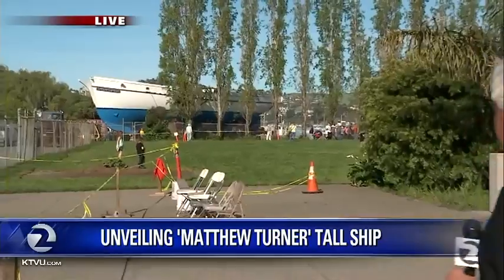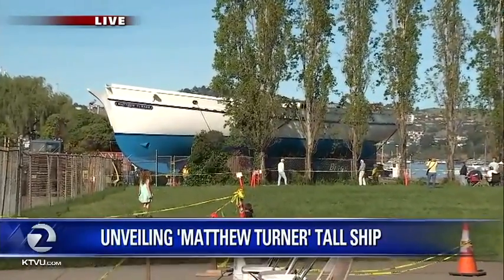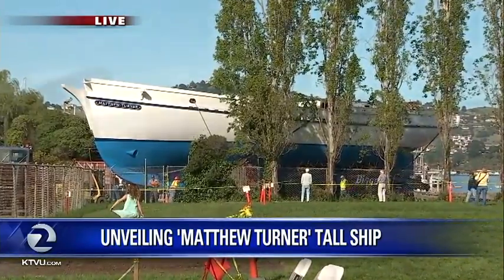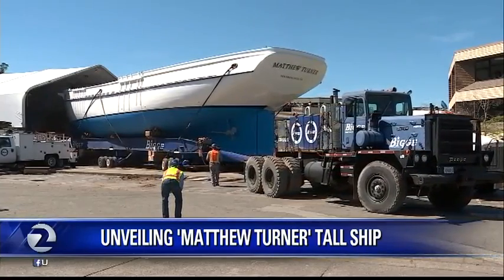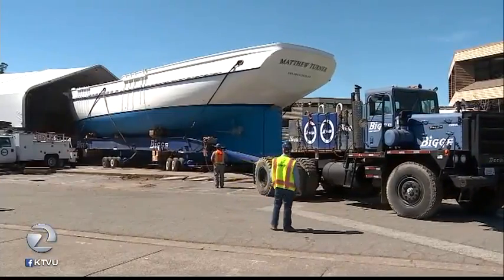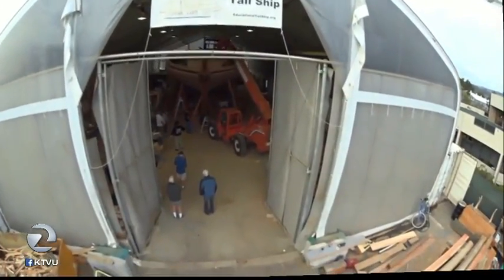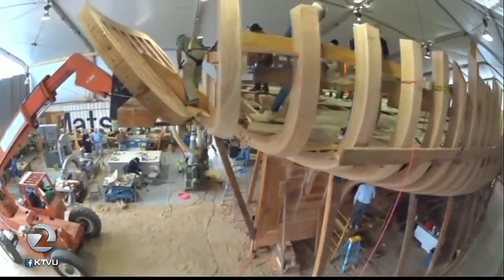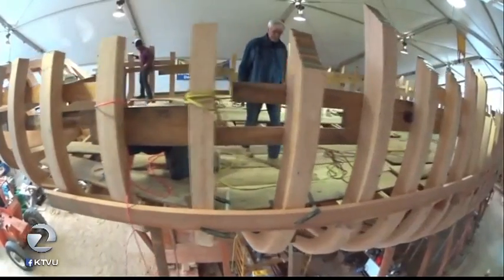FOX News A tall ship thats no tall tale brigantine Matthew Turner unveiled